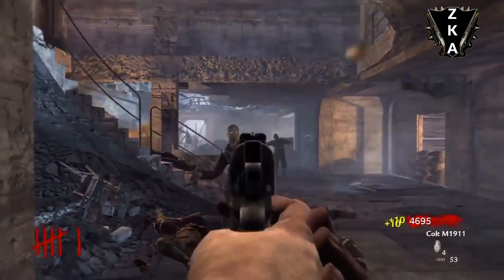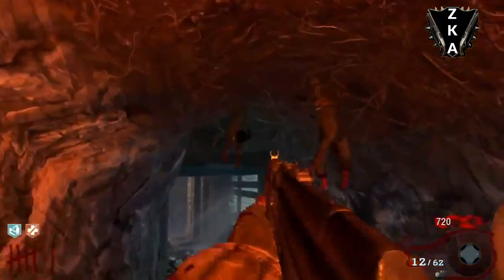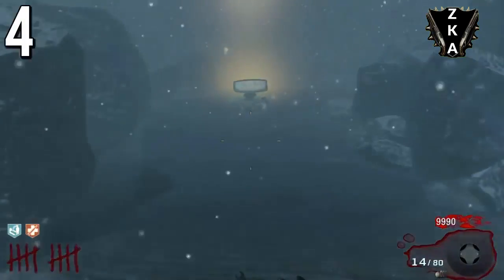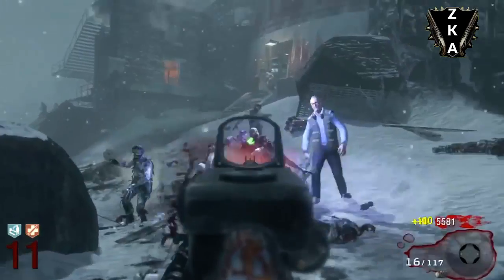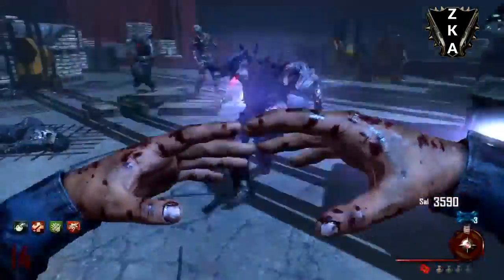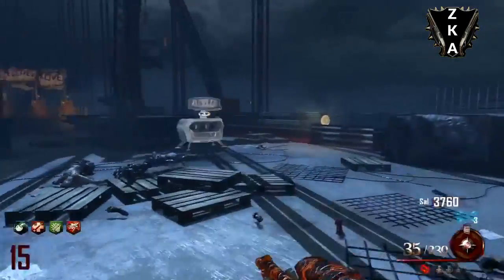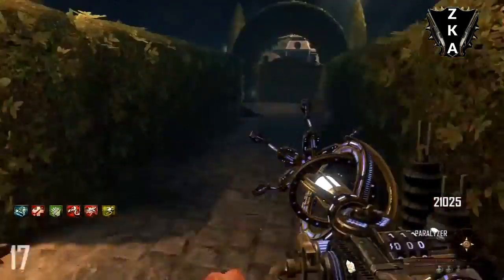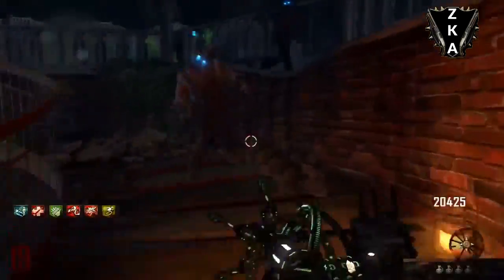Top 5 "WORST Pack-a-Punch SPOTS!" in COD Zombies - Black Ops 2, Black Ops 1, and WAW Zombies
Enjoy my YouTube video! :D